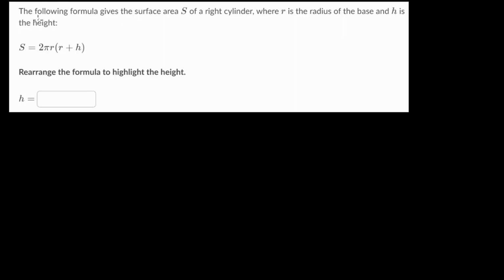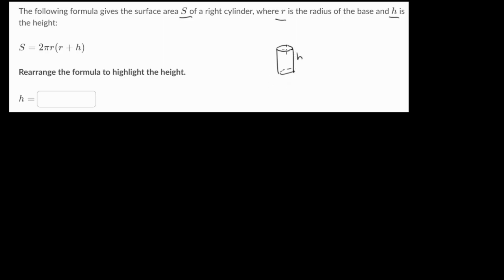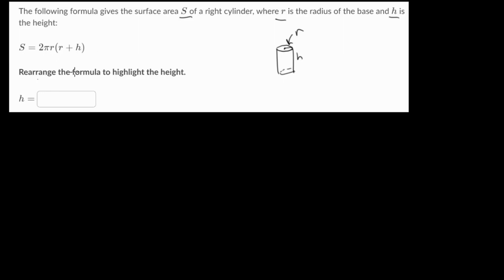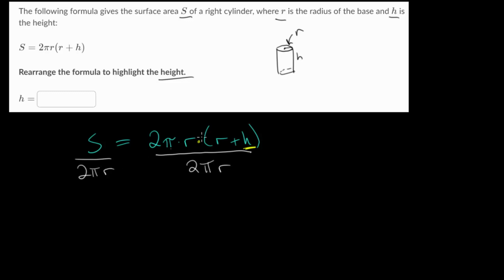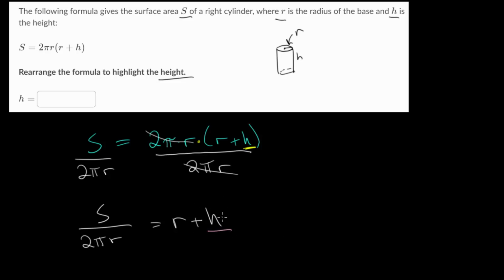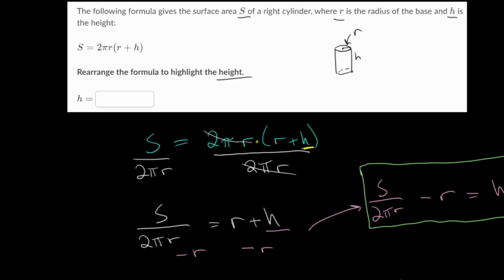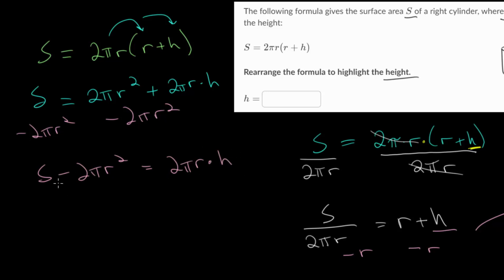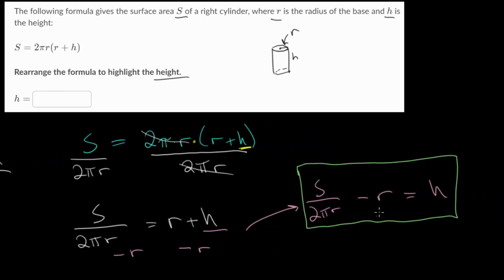Manipulating Algebraic Formulas: Challenge Problem 2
This video continues with the idea of manipulating algebraic formulas by looking at another more challenging example problem from the Khan Academy exercise linked below. Essentially, a formula is given with many different variables and needs to be rearranged in terms of a specific variable.

EulersAcademy.org